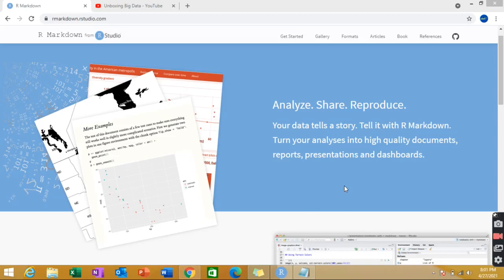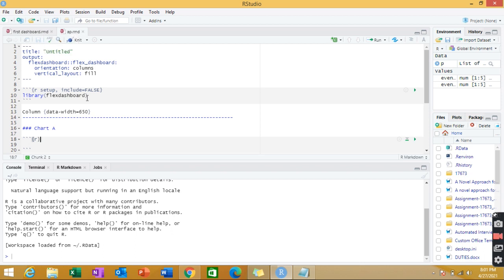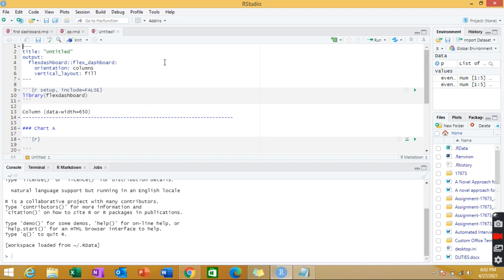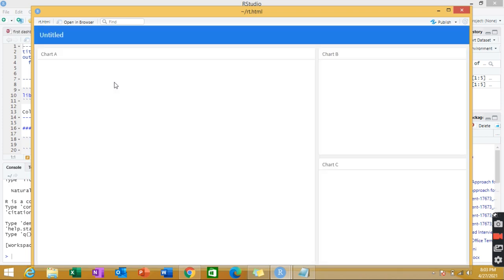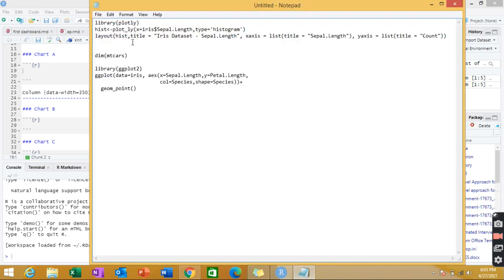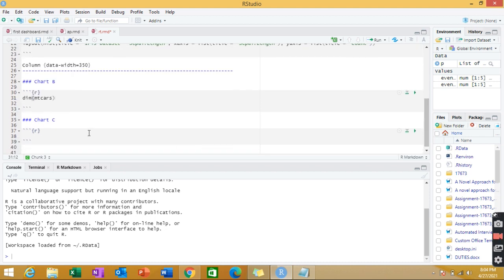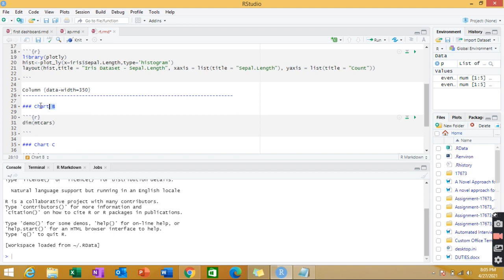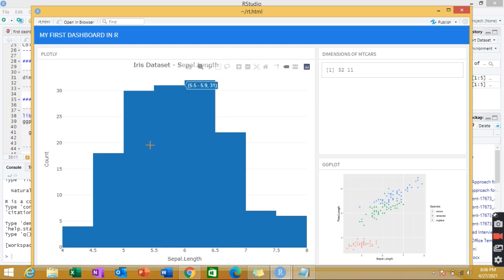Demonstration of R Markdown in RStudio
Tried to explain R Markdown in R